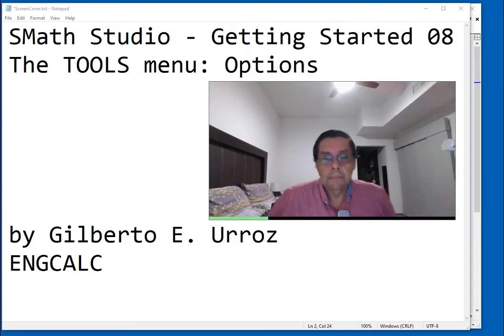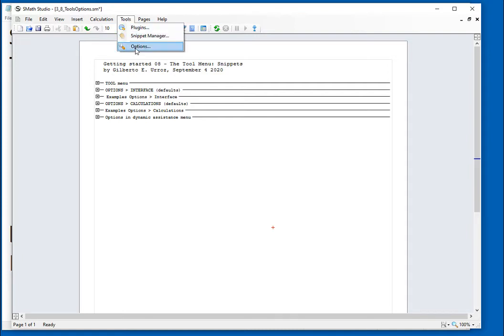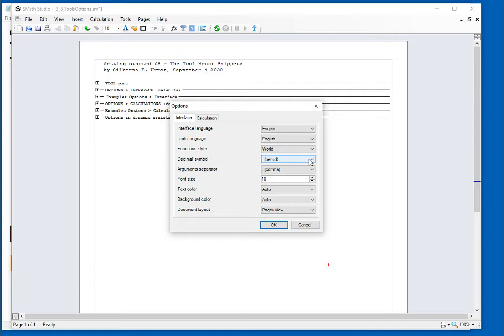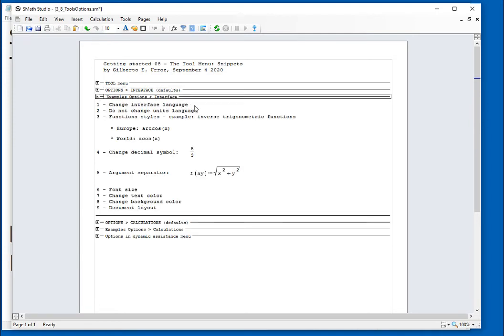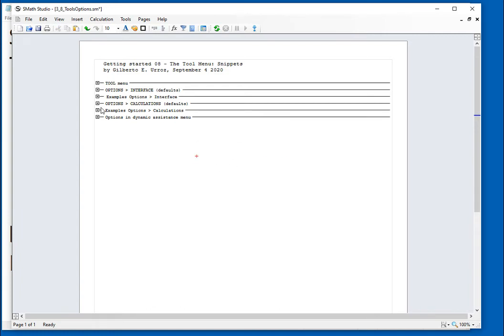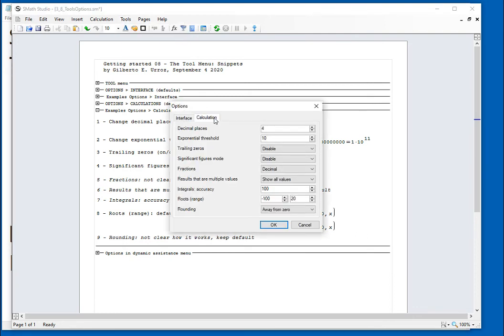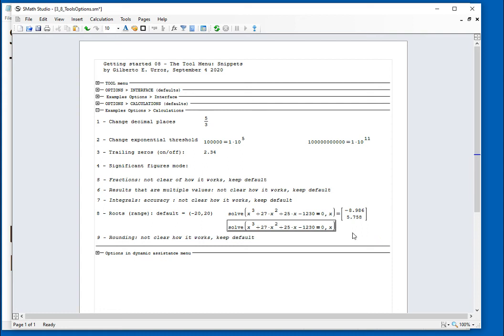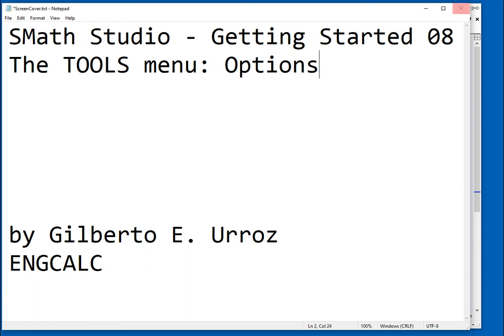2.9 SMath Studio TOOLS menu: Options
This video shows examples of using the various entries in the Options entry under the SMath Studio TOOLS menu: Interface tab and Calculation tab